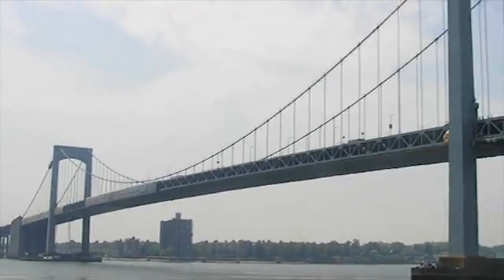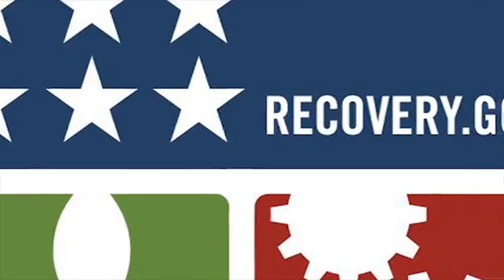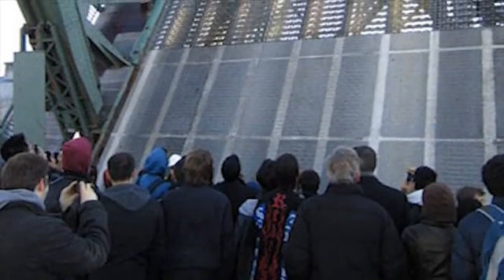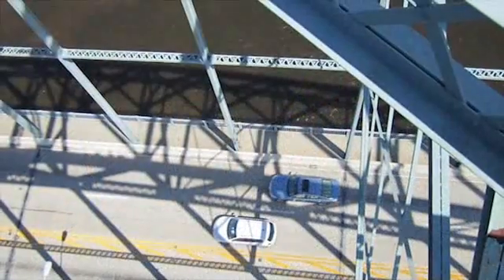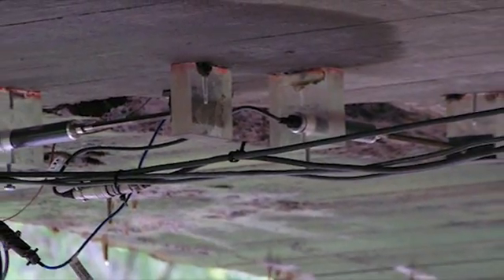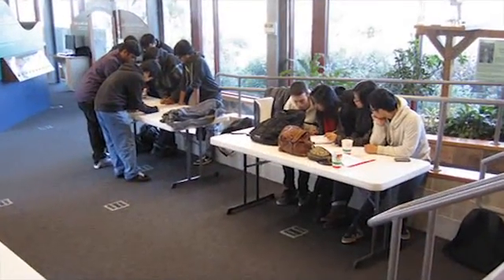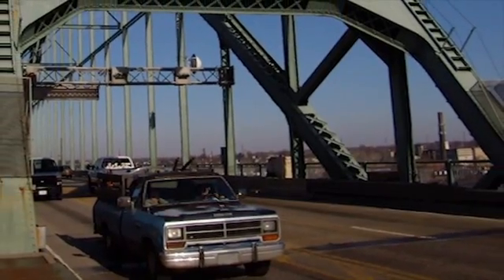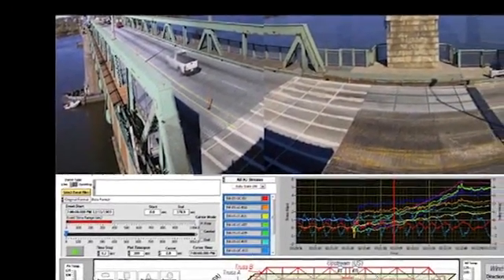The Learning Bridge: Real Span Teaches Engineering | Video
By attaching sensors, monitoring devices and cameras to a local bridge, four universities stream live data and video into classrooms, allowing civil engineering students to observe key engineering concepts. Bridges are alive and need constant care.